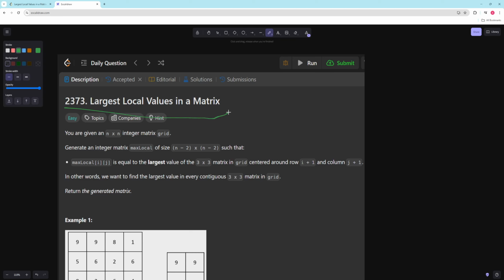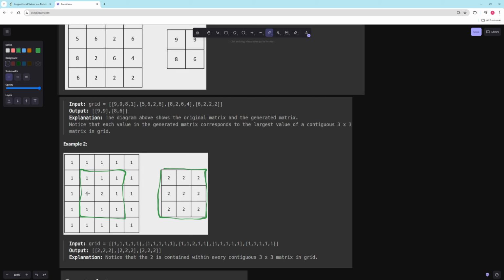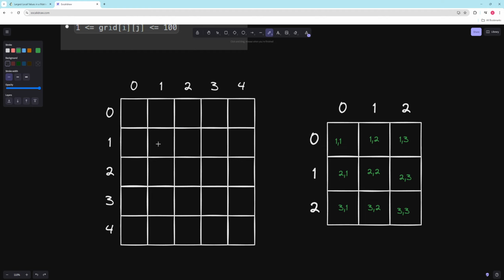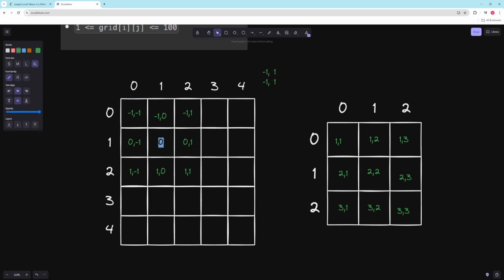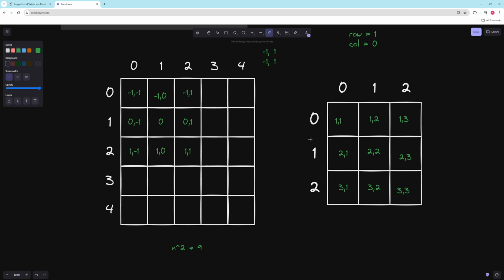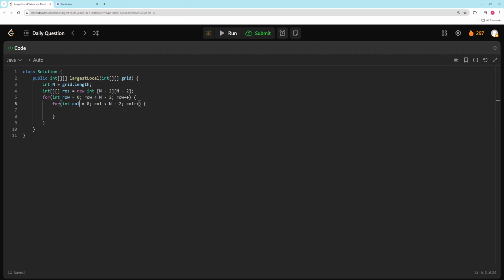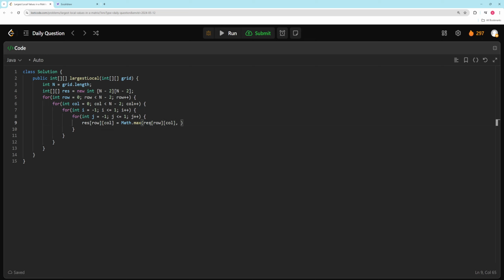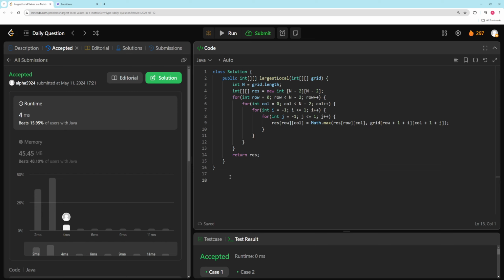LeetCode 2372 - Largest Local Values in a Matrix - Java